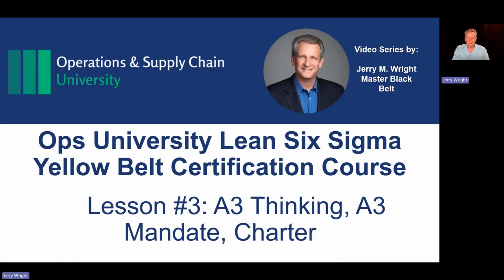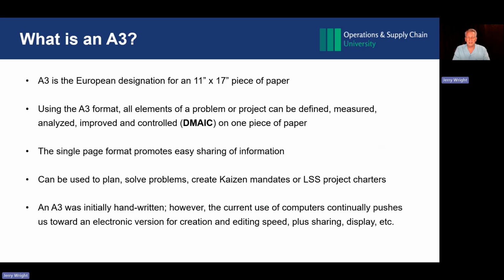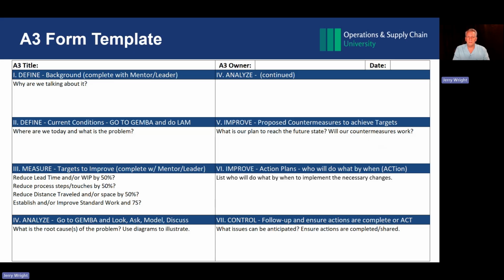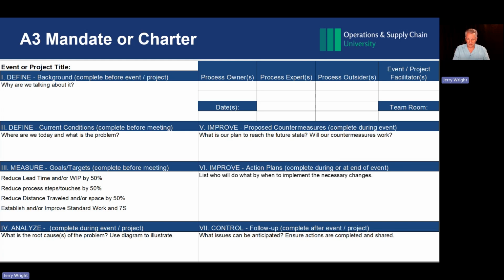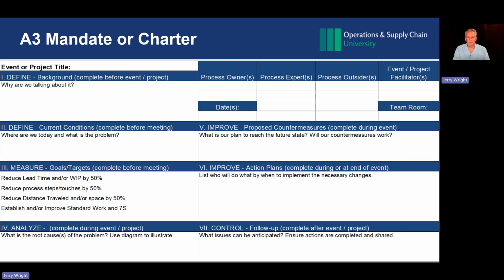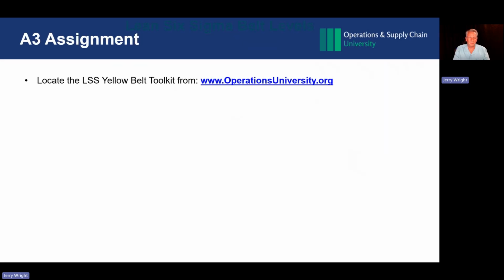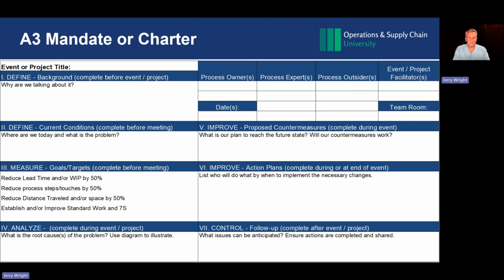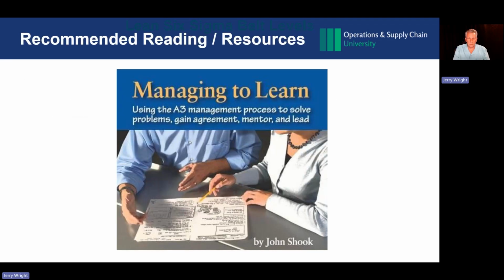The A3 Explained: Forms, Charters & Mandates- Ops University Yellow Belt Certification video #3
Continue your Lean Six Sigma training with our third of seven Yellow Belt Certification Videos from Operations University, where Master Black Belt and Instructor Jerry Wright introduces the powerful A3 Thinking format — a one-page approach to organizing Lean Six Sigma project charters and problem solving strategies.

Learn how the A3 Mandate helps you clarify your project, define goals, and align team members using the DMAIC framework and proven Lean tools.

👉 Get Certified (Yellow Belt):
Watch all 21 videos, then complete your certification at OperationsUniversity.org to earn your Yellow Belt certificate.

• What the A3 format is and where it came from
• The difference between an A3 Mandate and A3 Problem Solving form
• How DMAIC fits into the A3 layout
• The roles of process owner, expert, outsider, and facilitator
• How to begin filling out your own A3 Mandate using the Yellow Belt Toolkit
• Recommended book: Managing to Learn by John Shook

✅ Visit: OperationsUniversity.org for quizzes, certifications, and resources
✅ Share this playlist with your team to promote a culture of continuous improvement